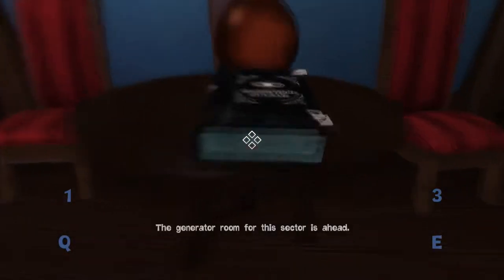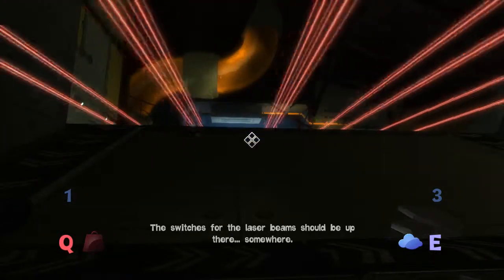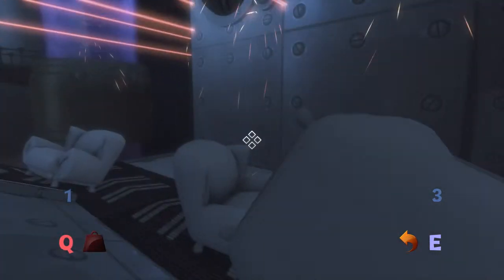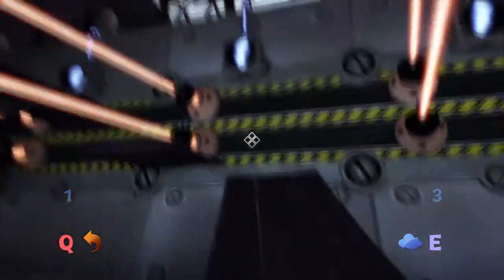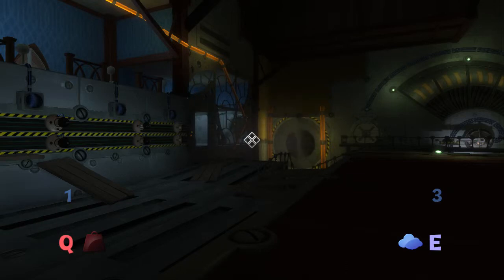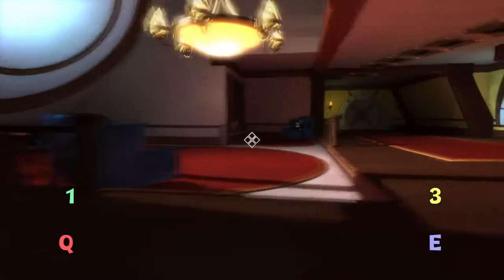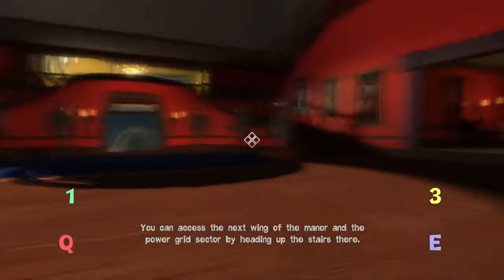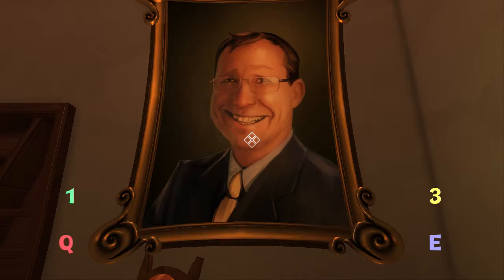Quantum Conundrum - Part 07 - Jesus! Finally!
In which we finally finish the first "Chapter"?